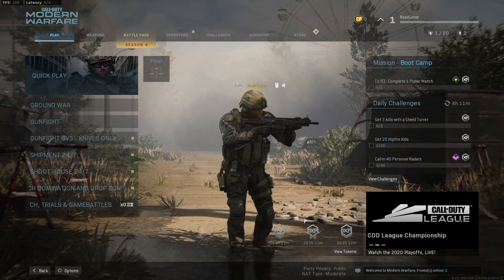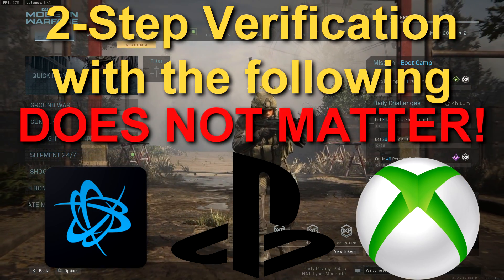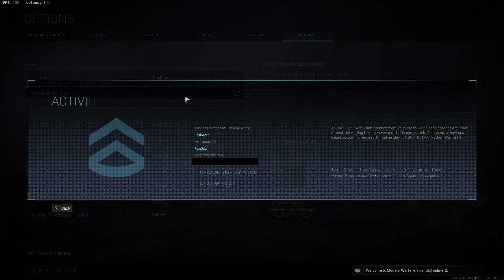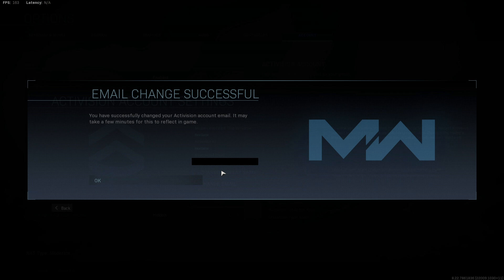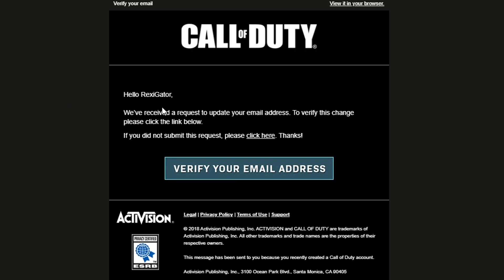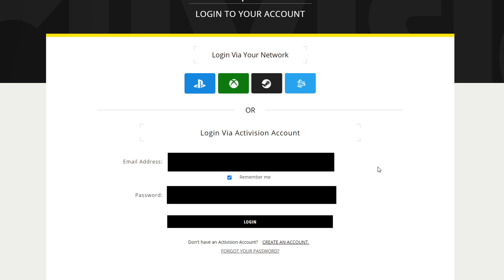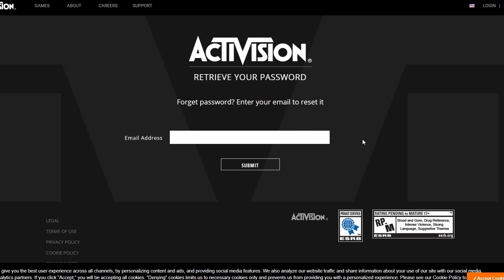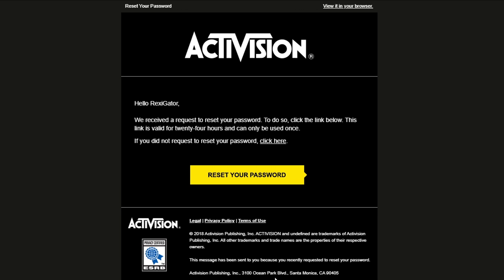Your activision account security explained under 2 minutes